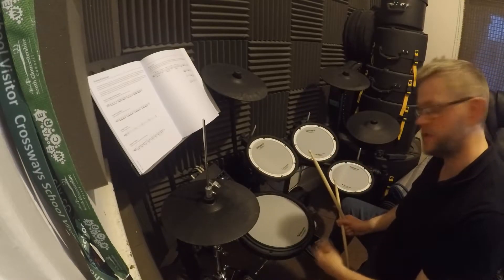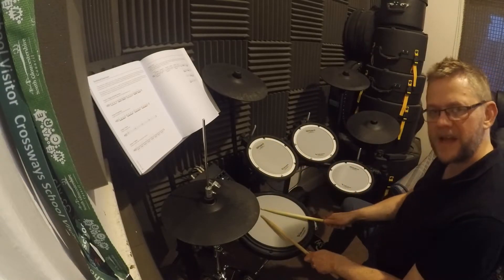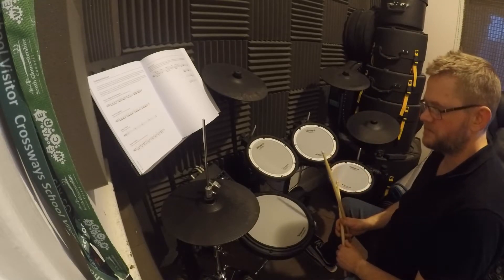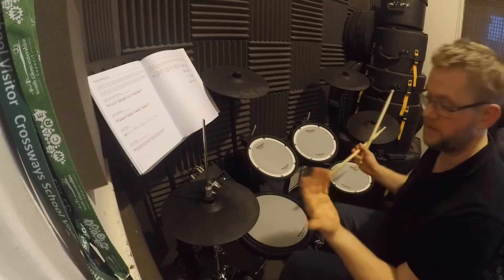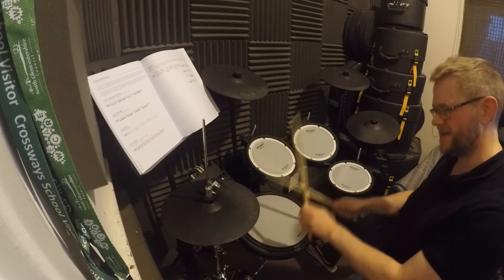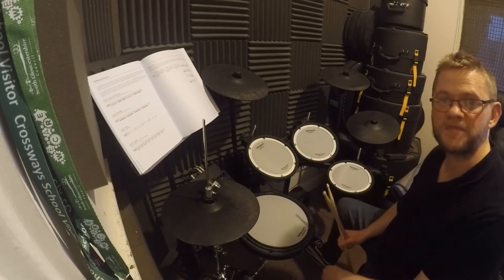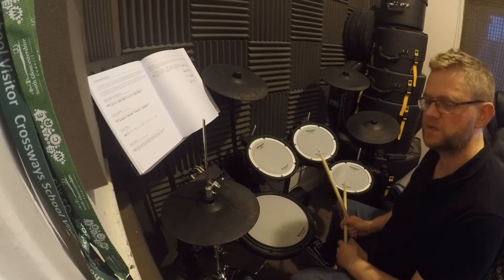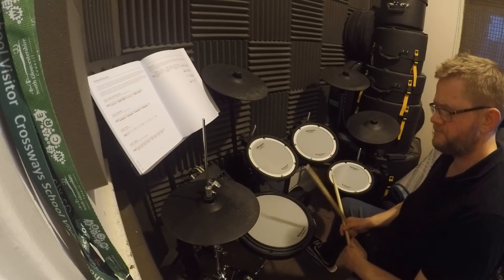Flams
A beginners-friendly video on Flams